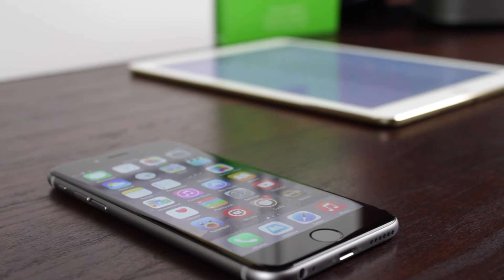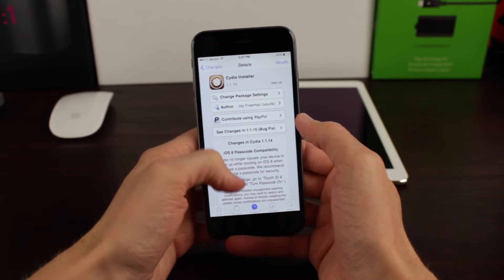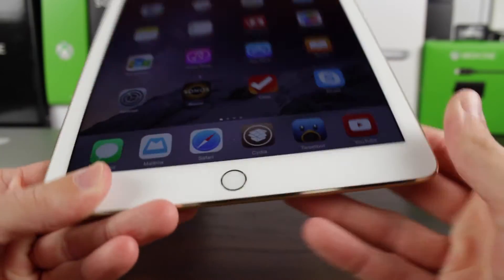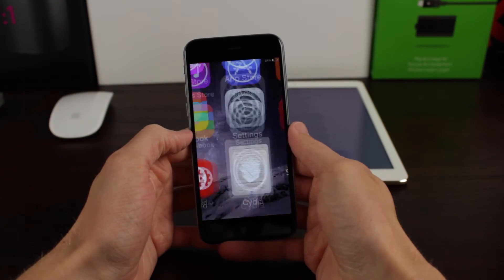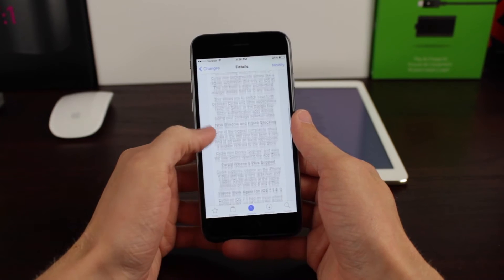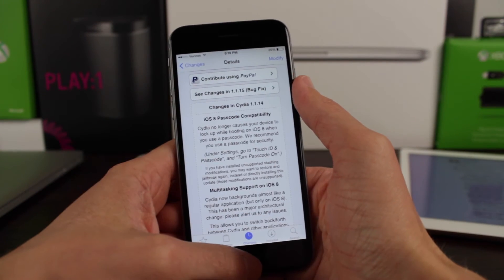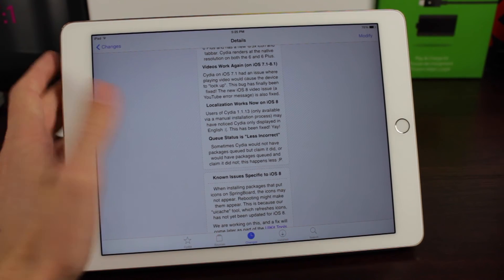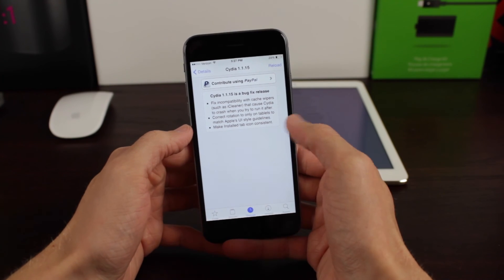NEW Cydia 1.1.14 Update: Passcode Fix, and More!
Name: Cydia Installer
Developer: Jay Freeman (saurik)
Price: Free
Compatibility: iPhone, iPad, iPod touch
Repo: Cydia/Telesphoreo